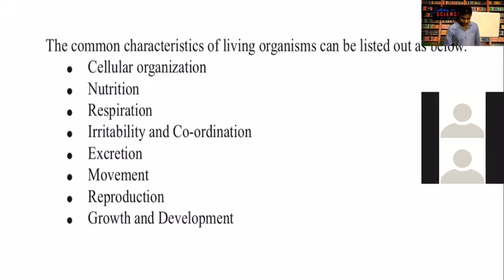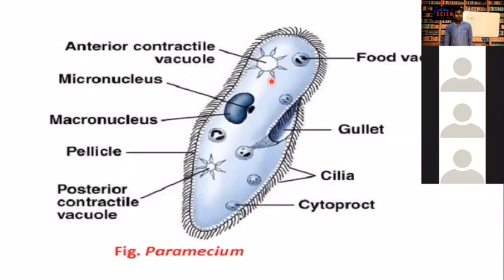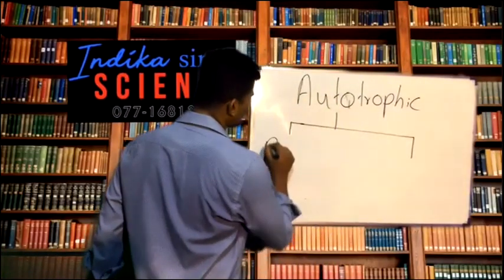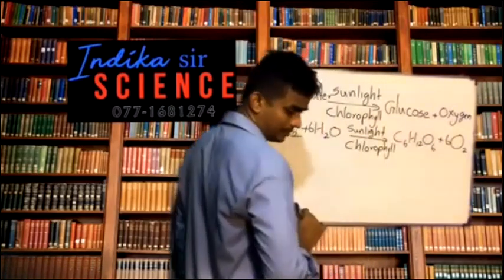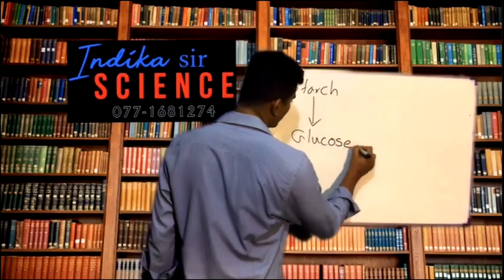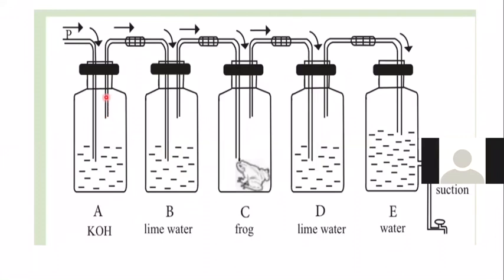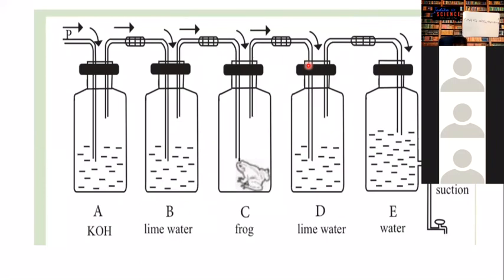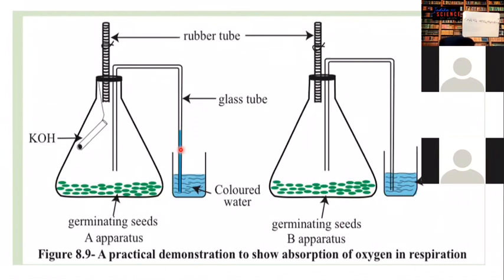My grade 10 science online class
charateristics of organisms